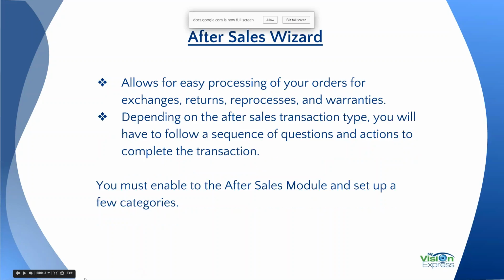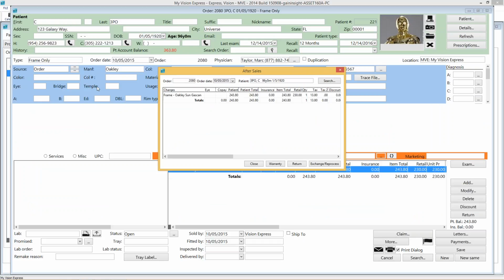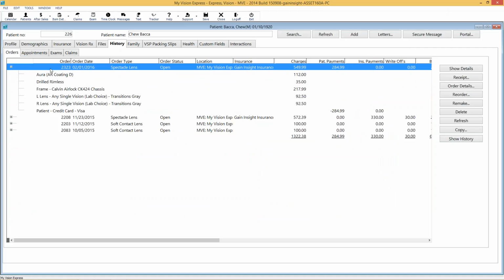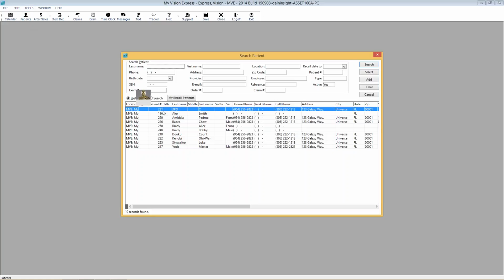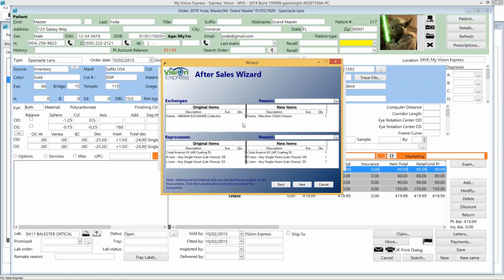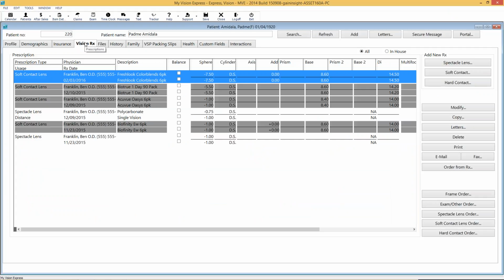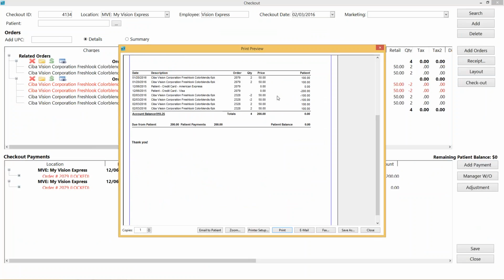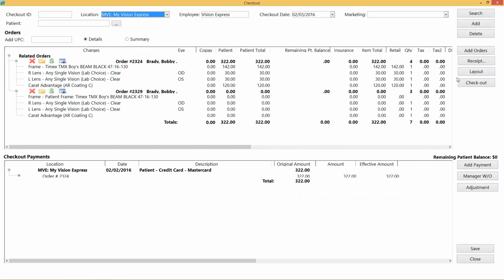My Vision Express®: After Sales Workflow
In this My Vision Express webinar, we show our after sales workflow for opticians and optical practices.